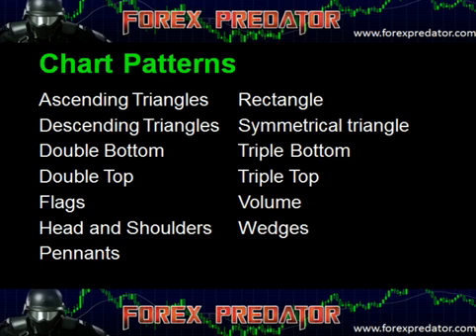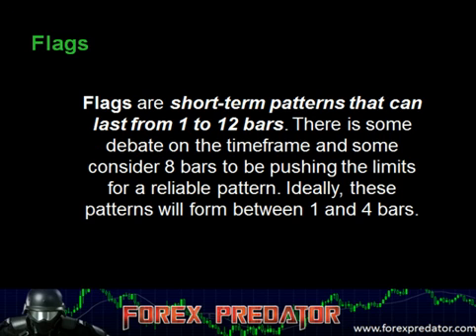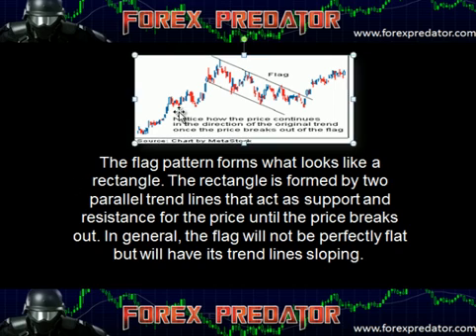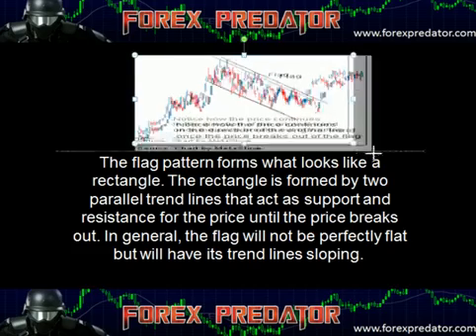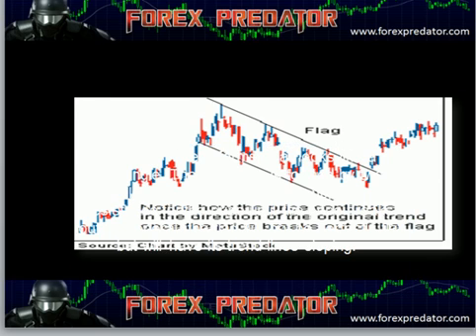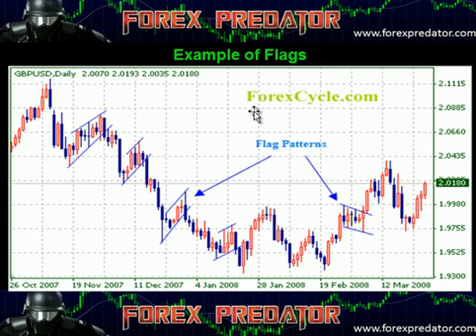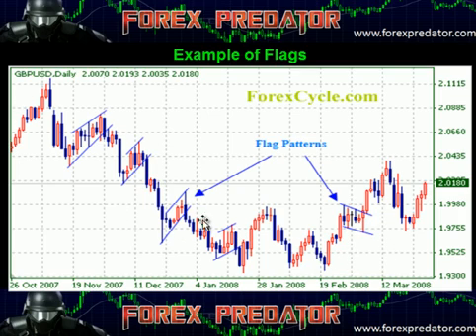Powerful FX chart patterns Flags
Learn how to read forex chart - understand how forex flag chart patterns can make you money. Forex trading with flags can lead and help you go long or short in the market. This video aims to help you make money in the markets using technical analysis of the flag pattern. There are other videos in this series which can help you go long and short - make $200-$400 per day in the markets